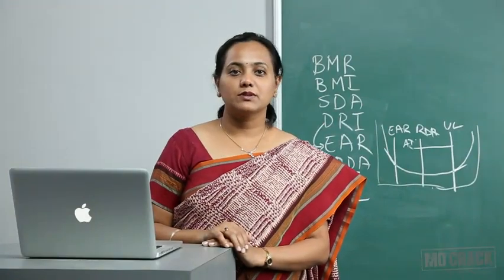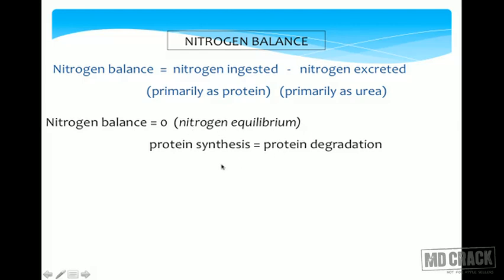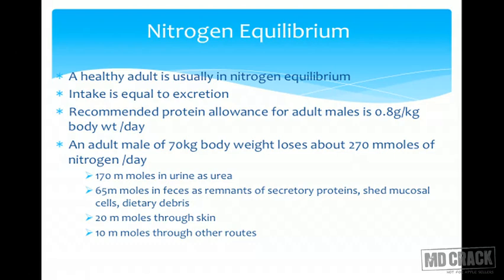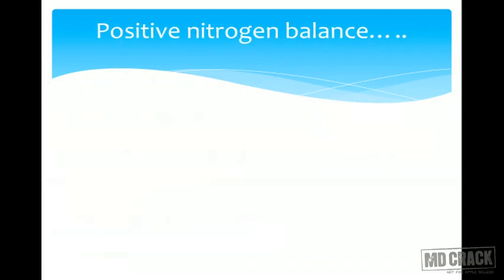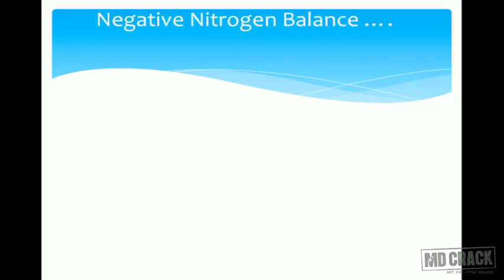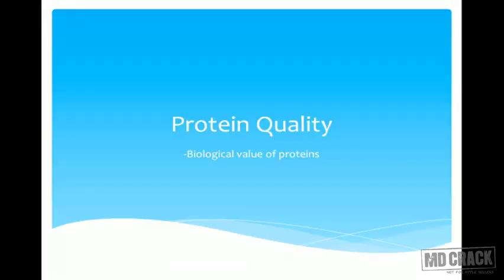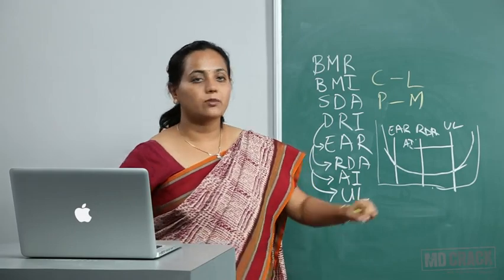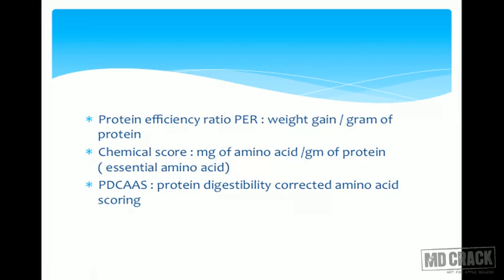Nutrition and Energy metabolism Part 02